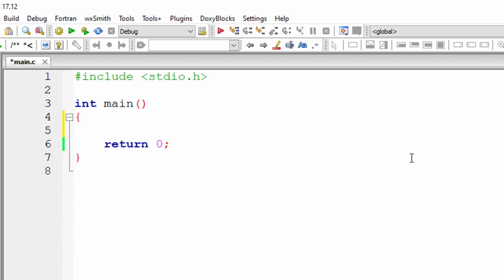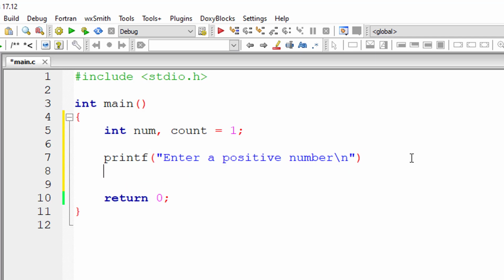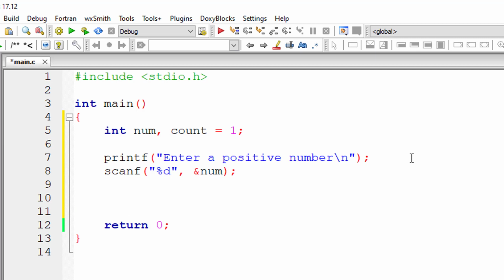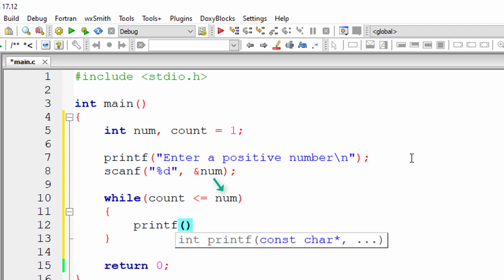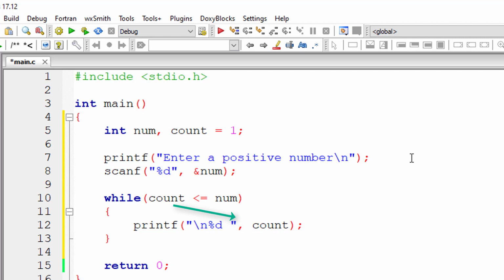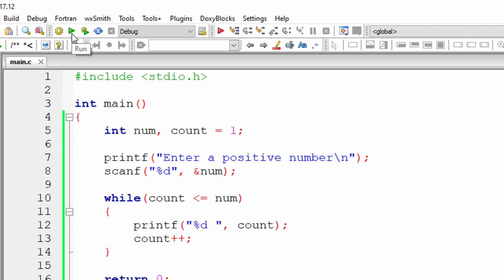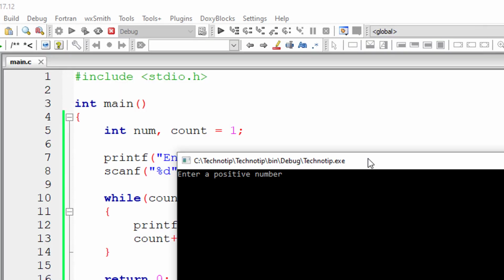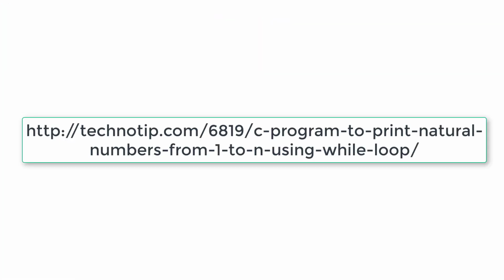C Program to Print Natural Numbers from 1 to N using While loop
Lets write a single C program to print natural numbers from 1 to N, using while loop.